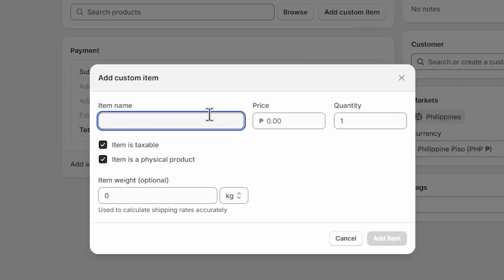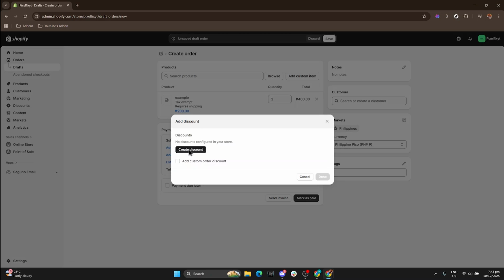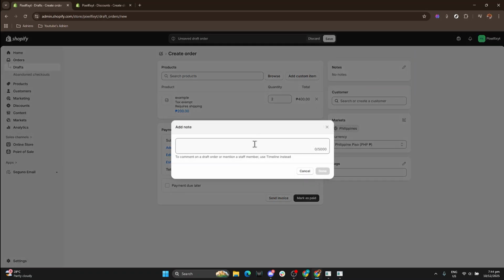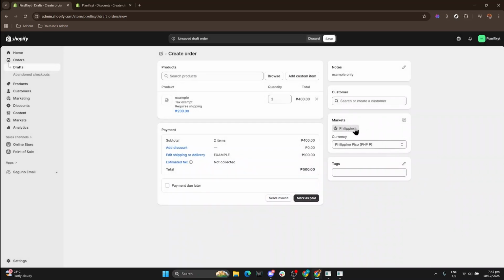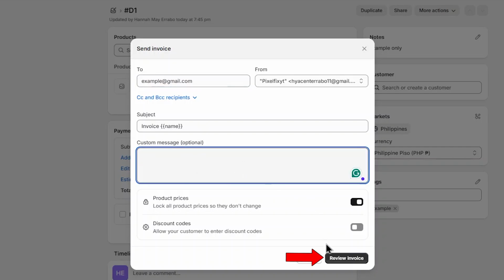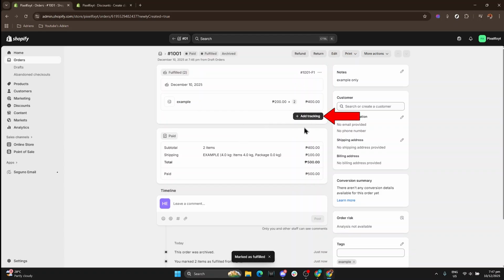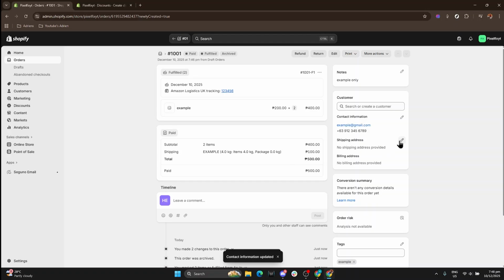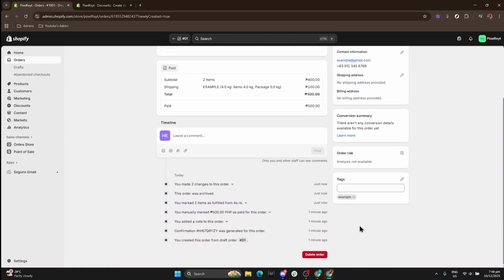How To Create Manual Orders in Shopify | 2026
Learn how to create manual orders in Shopify in this complete 2026 guide! 🛒🚀 This step-by-step tutorial shows you how to add orders manually for customers, manage payments, and keep your store’s sales organized.

Whether you’re a beginner or an experienced Shopify store owner, you’ll discover how to create orders for phone, email, or in-person sales, apply discounts, set shipping options, and ensure accurate order tracking. Perfect for managing offline sales, special orders, or correcting order issues efficiently.

✅ **Topics covered:**

* How to create manual orders in Shopify
* Adding products and customer details
* Applying discounts and taxes
* Setting payment and shipping options
* Tracking manual orders in Shopify
* Troubleshooting common order issues

📌 Manage your Shopify sales efficiently by learning how to create and track manual orders the right way today!